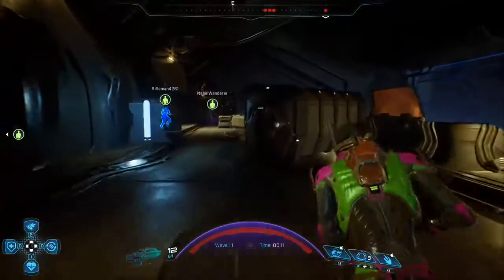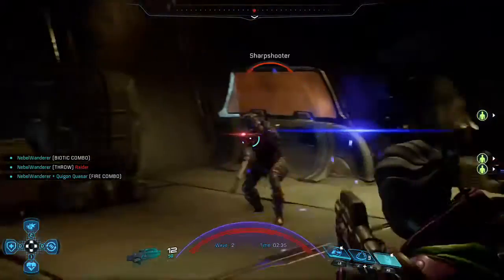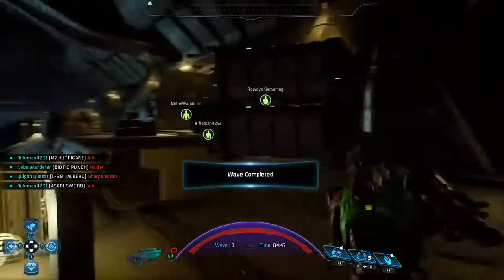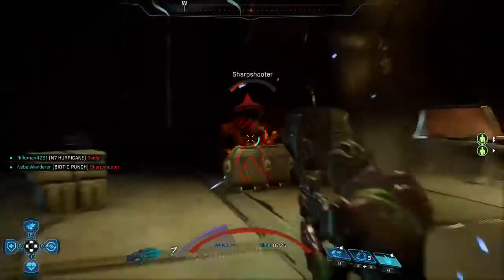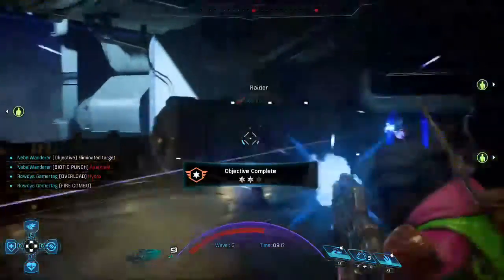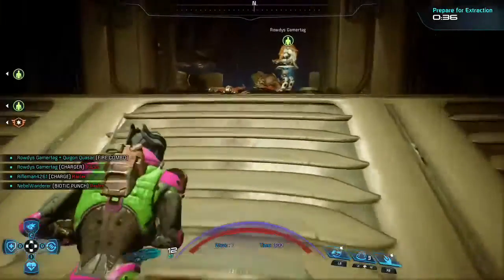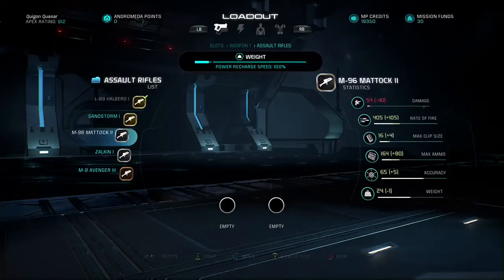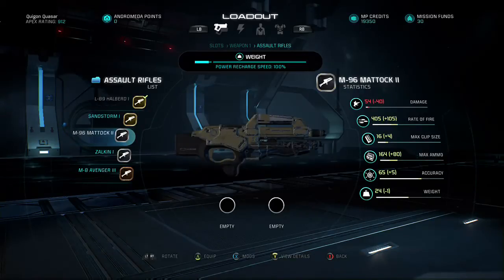MASS EFFECT: ANDROMEDA - Multiplayer Gameplay| L-89 HALBERD Assault Rifle First Impressions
Be sure to hit the notification 'bell' so you always know when I upload!
Hey Guys! Quigon Quasar here with another Mass Effect Andromeda Video!
In this video i'll be taking a look at the L-89 Halberd Assault Rifle,i'll be using it in a Multiplayer Match and give you my first Impressions of this Weapon and my Initial Review.
I got the L-89 Halberd out of a Premium Pack (100K) so open those if you'd like to get this Weapon for yourself!
The L-89 Halberd is an Upgraded,and possibly more effective version of the M-96 Mattock Assault Rifle seen in Mass Effect 3 and Mass Effect Andromeda,so i will be comparing the Halberd and the Mattock to see which is better.
All of the Specs of the L-89 Halberd will be shown near the end of the video,which i will compare to the Mattock's Specs.

for Great Deals on Mass Effect: Andromeda and many other Games!

Please follow me on Google+ to know when i upload a new video
To join me in game,please add me on Xbox live - Quigon Quasar